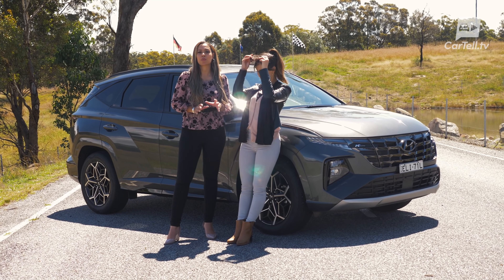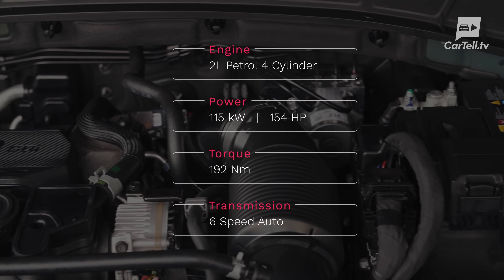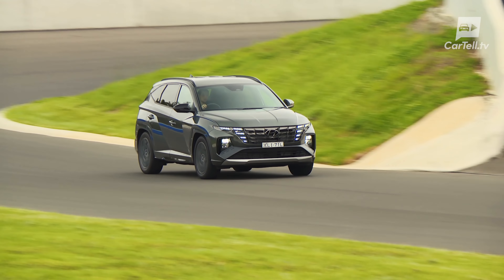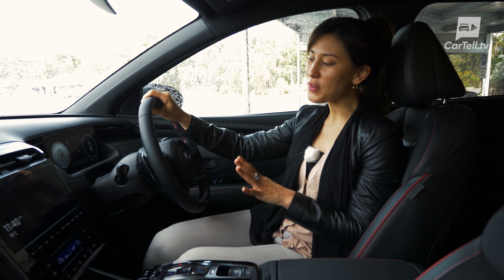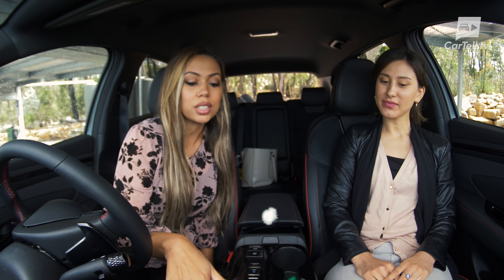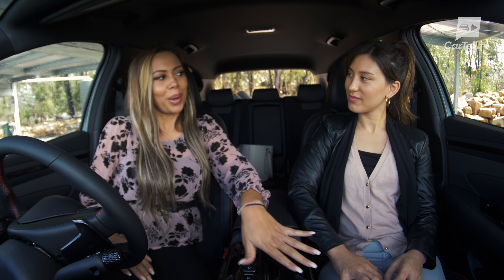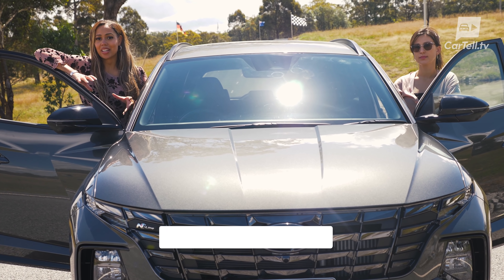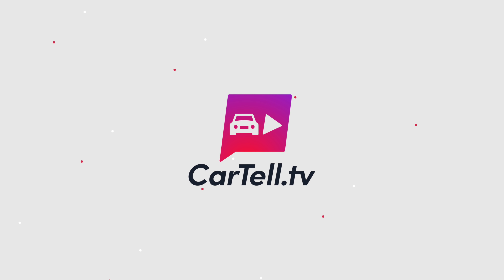2021 Hyundai Tucson review | Australia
It’s a review of the all-new Hyundai Tucson in the Highlander trim with the N-Line option pack and that lovely 1.6 turbo petrol engine. Being such an important and popular car to the Australian market, both Simone and Jenny have combined forces to review the latest Tucson.

The Hyundai Tucson sits in a market segment with many strong competitors primarily the Toyota Rav4 and the Mazda CX-5 as popular choices in Australia.

The latest Tucson really stands out in terms of design. I have a feeling we are at a tipping point towards a new era of design directions not only for Hyundai but also for the whole industry. Most new cars look a lot different from their previous generation and Hyundai really takes advantage of this.

On the inside, the new Tucson is a huge step forward. It looks far more modern, very ergonomically advanced, and more spacious.

The entry-level simply called Tucson gets only the SmartStream 2.0 naturally aspirated 4-pot paired with a 6-speed automatic. It produces 115 kW and 192Nm of torque, probably higher in the rev range, being naturally aspirated. It is also 2WD only. The two higher trim levels called the Elite and the Highlander, which we get here, get three engine options to choose from. With still no word of the hybrid coming.

They also have a diesel option in the form of a 2 L four-cylinder diesel paired with an 8-speed automatic. It gives 137kW of power and 416 Nm of twisting force and it is AWD. The option we have here is a 1.6 turbo petrol with direct injection and it produces 132 kW and 265 Nm of torque.

For more information on the Hyundai Tucson as well as other car news and car review videos, visit: